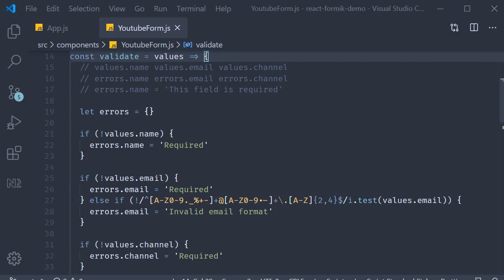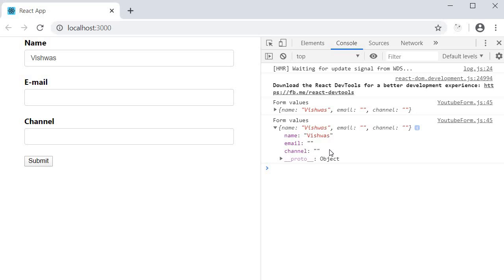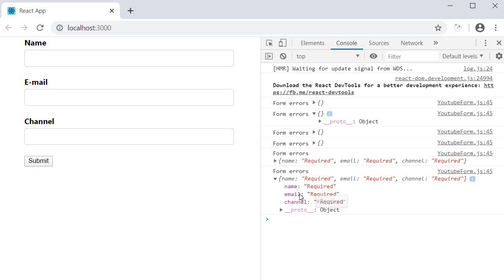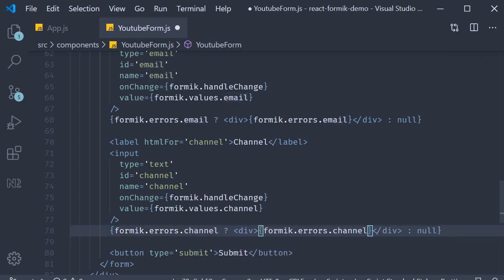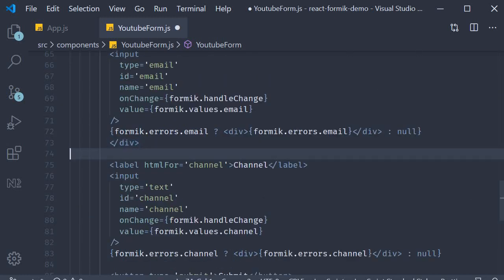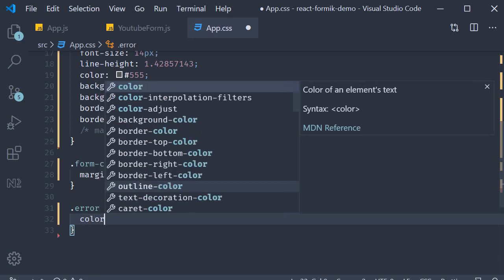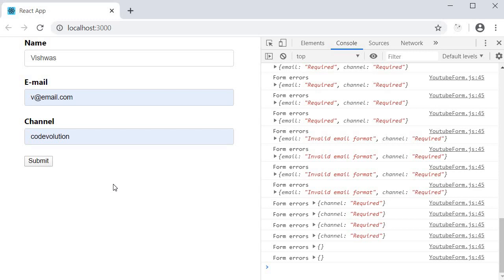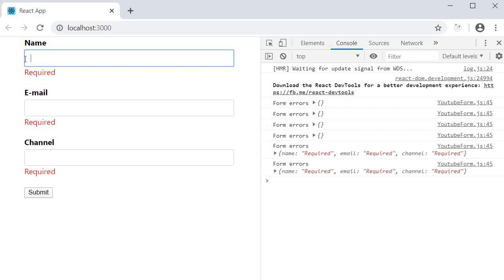React Formik Tutorial - 8 - Displaying error messages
Displaying error messages with Formik in React